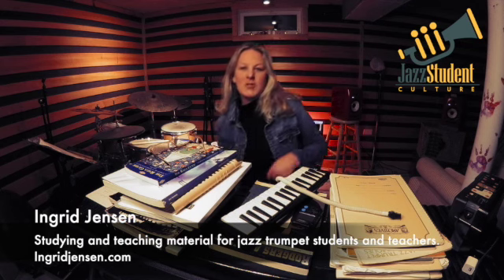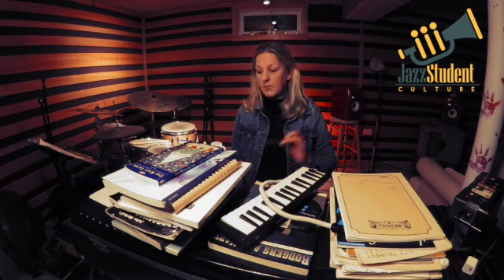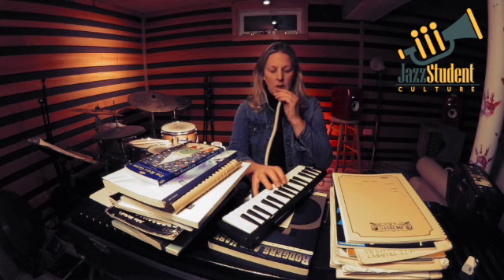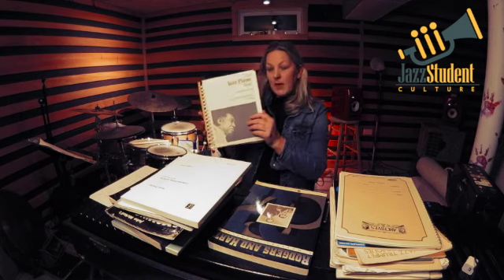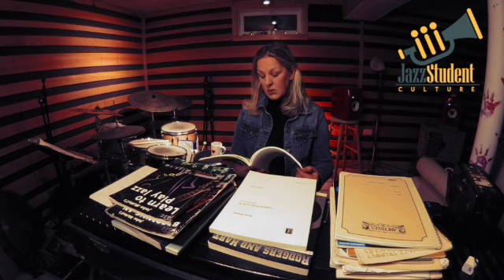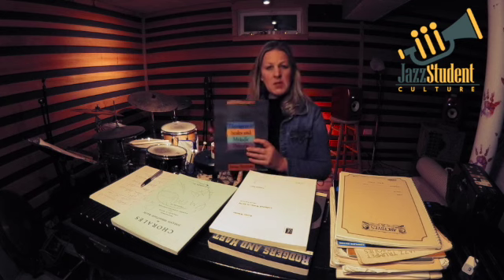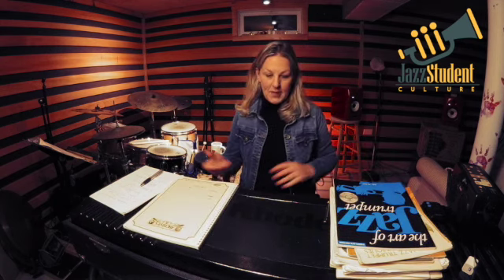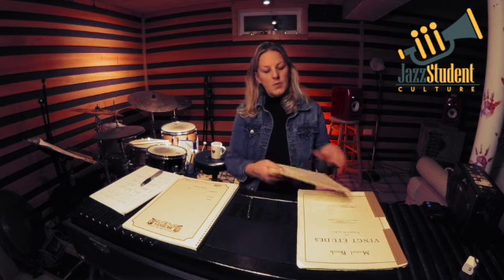Ingrid Jensen - Teaching material for jazz trumpet students.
Special thanks to Ingrid Jensen.

Topic: Ingrid's gear, stage layout, stage setup & studio setup